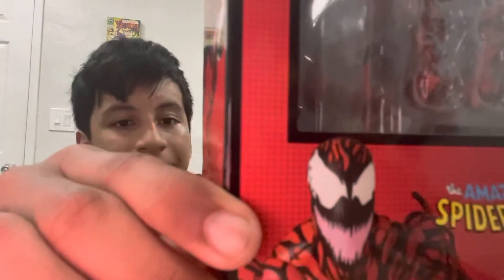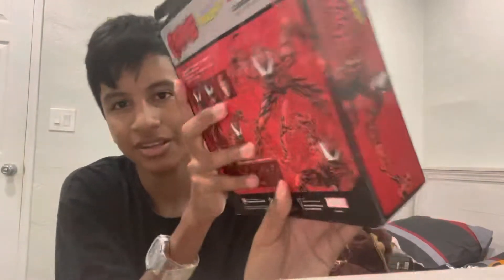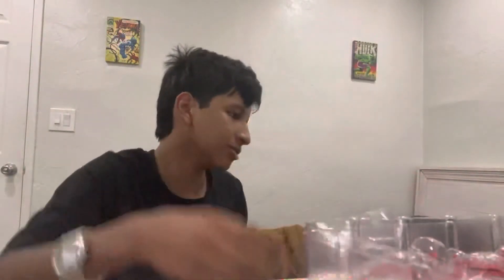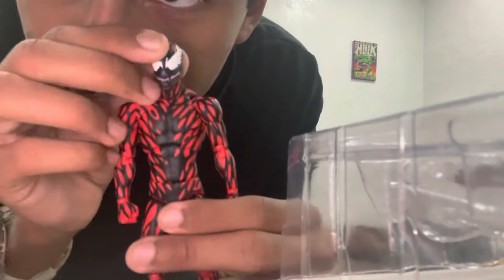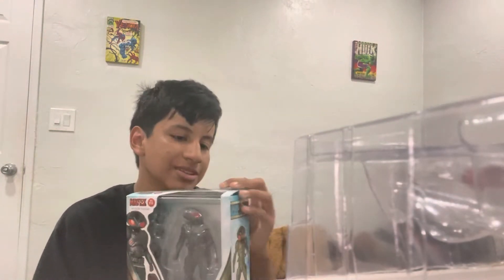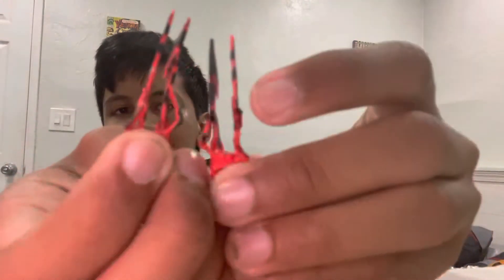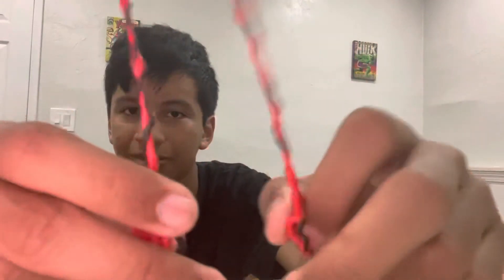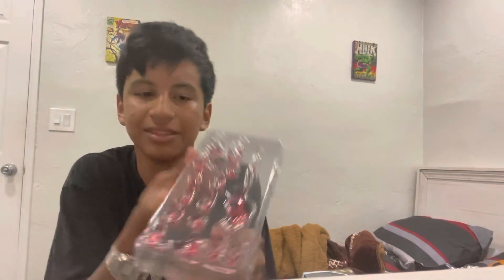Mafex Carnage unboxing part 1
￼the carnage figure will be in The movie